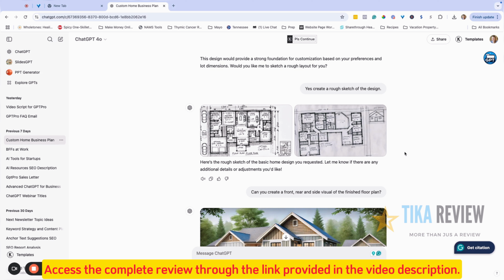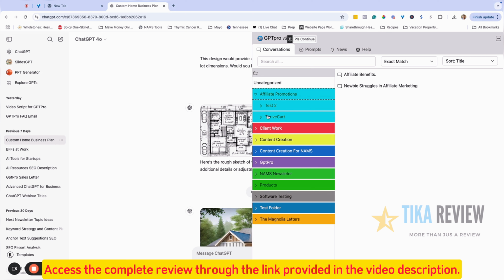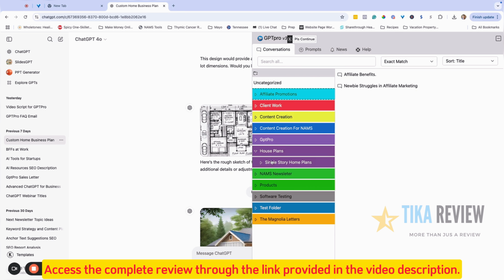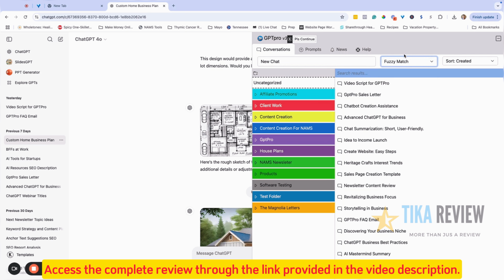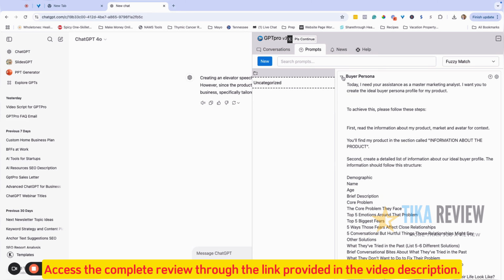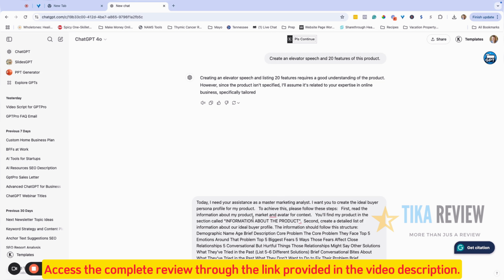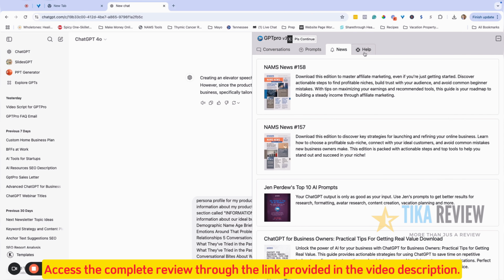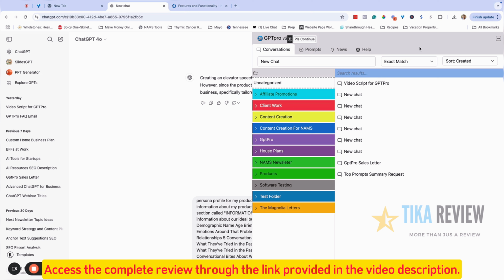GptPro Review & Demo - Legit or SCAM!? Exposed?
Read our GptPro Review to see how it streamlines your ChatGPT experience with advanced search, unlimited folders, and prompt management features.
In the ever-evolving world of AI, tools like ChatGPT have become indispensable for anyone seeking a faster, more efficient way to brainstorm ideas, generate content, and solve problems. Whether you’re a business professional, a student, a marketer, or simply someone who loves exploring new AI technologies, chances are you’ve already discovered the power of ChatGPT. But as you use ChatGPT more frequently, a new challenge arises: how to manage and organize the overwhelming number of conversations and prompts you generate every day. If you’ve ever found yourself endlessly scrolling through a chaotic list of old chats just to locate a specific conversation, then you understand the frustration. This is where GptPro comes in.
GptPro is a comprehensive browser extension tailored to help you take control of your ChatGPT experience. It’s designed to streamline the process of organizing, searching, and retrieving your conversations, allowing you to focus on the creative and strategic aspects of your work without getting bogged down by cluttered chat histories. Think of GptPro as your personal assistant for ChatGPT—a tool that not only saves you time but also enhances your productivity by providing a seamless, structured approach to managing your AI interactions.
With the rise of digital tools and the increasing reliance on AI-driven solutions, it’s easy to underestimate the importance of efficient data organization. Many users dive headfirst into ChatGPT without realizing how quickly their conversations can pile up, turning valuable insights and ideas into a disorganized mess. As your chat logs grow, it becomes nearly impossible to find specific pieces of information without a clear system in place. GptPro addresses this problem head-on, offering a robust solution that empowers you to sort, categorize, and search your chats effortlessly.
Imagine having a tool that lets you categorize your conversations into color-coded folders, store your favorite prompts for instant use, and find specific discussions in seconds with an advanced search function. GptPro offers all of this and more, making it an essential extension for anyone who frequently interacts with ChatGPT. Whether you’re a writer looking to save your go-to prompts, a project manager needing to keep client conversations organized, or a researcher sifting through vast amounts of data, GptPro is built to adapt to your needs and simplify your workflow.
One of the standout features of GptPro is its user-friendly interface, designed with simplicity in mind. Unlike other productivity tools that come with steep learning curves and complicated setups, GptPro’s intuitive design ensures that even those new to digital organization can hit the ground running. You can drag and drop chats into folders, rename files with ease, and even create subfolders for a more granular approach to organization. Plus, with regular updates from the NAMS team, you can rest assured that GptPro will continue to evolve alongside ChatGPT, incorporating new features and improvements based on user feedback.